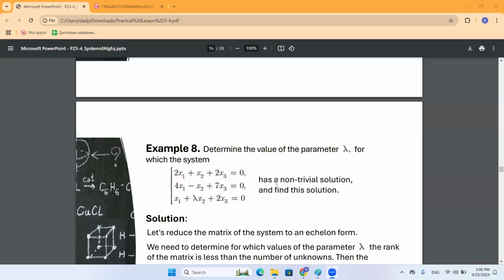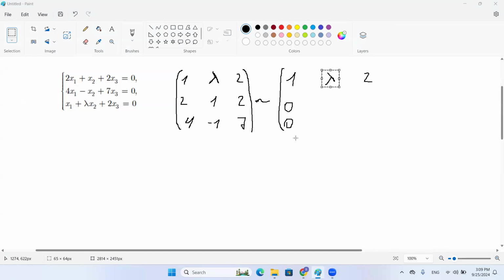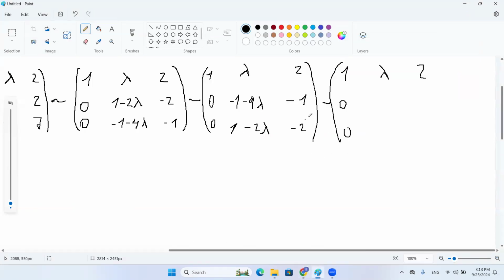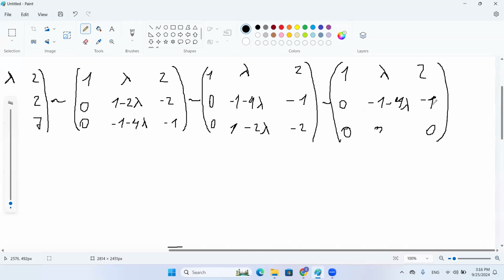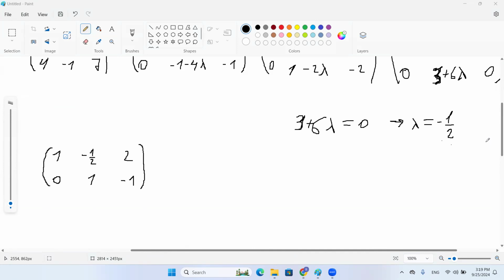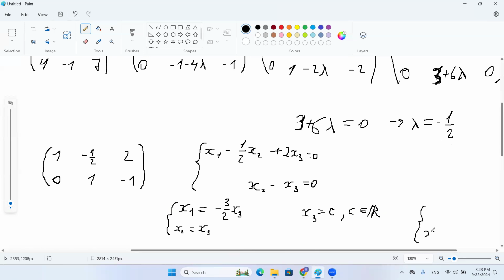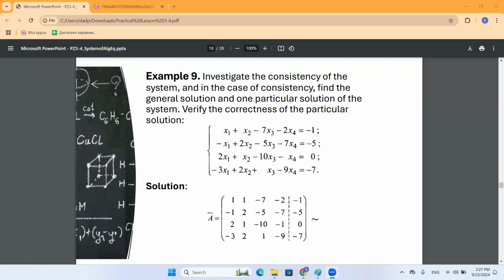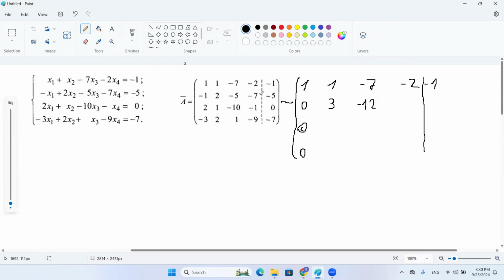PZPI 24 3 Practice 4 Part 1